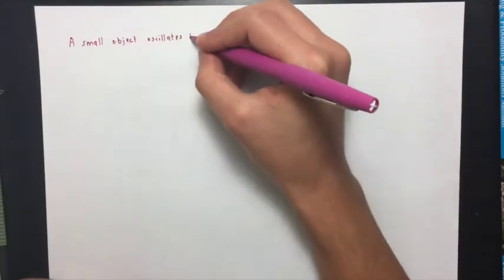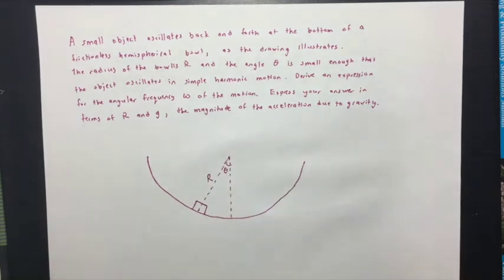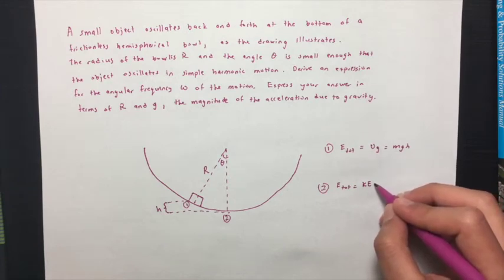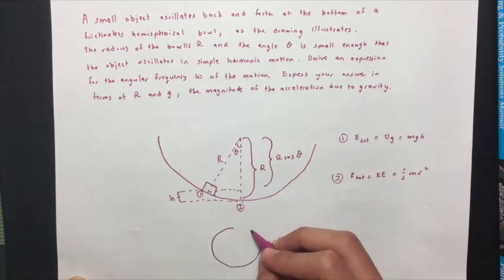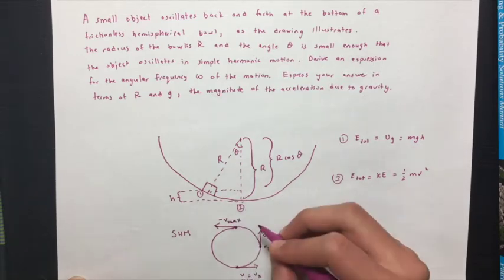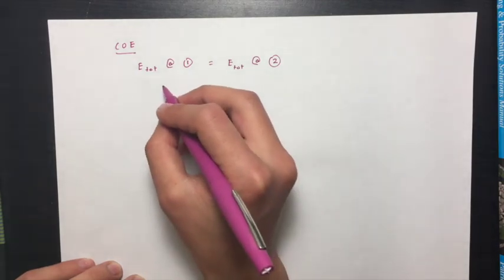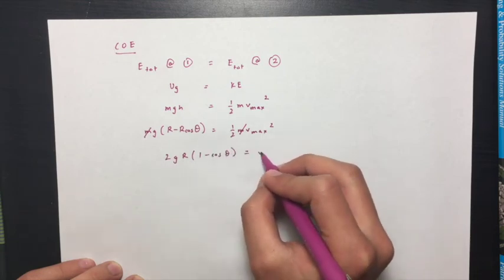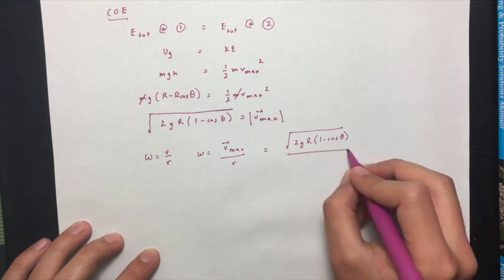Energy Analysis - Simple Harmonic Motion